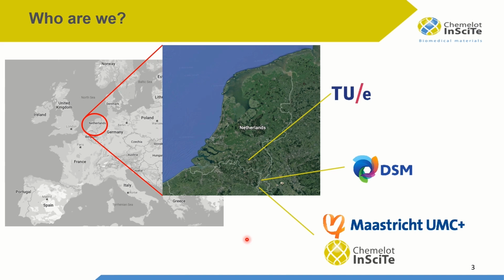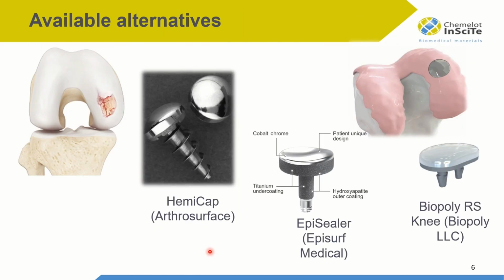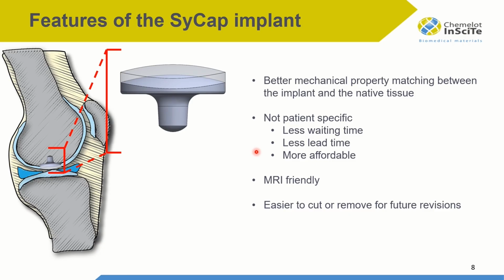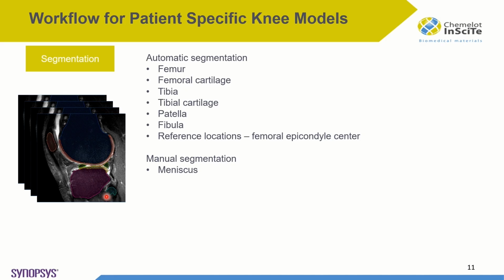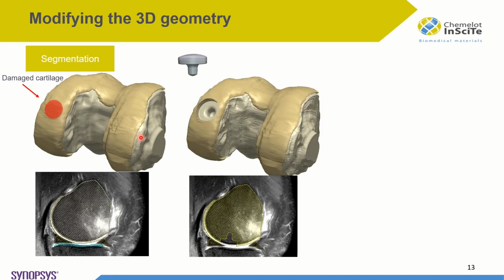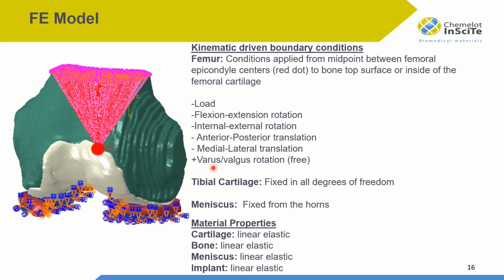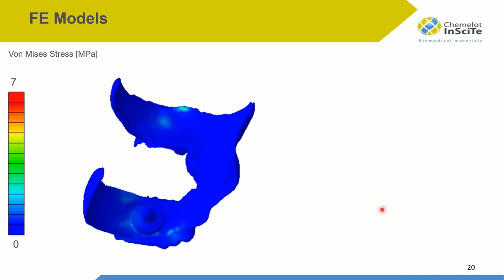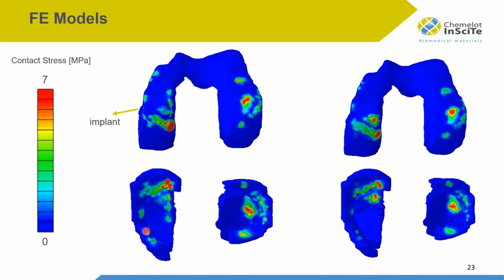Improving Patient Outcomes with Patient-Specific Knee Models | Synopsys Simpleware Webinar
Description
Discover how Synopsys Simpleware is transforming healthcare with advanced patient-specific knee models. In this customer webinar, we explore how medical professionals, researchers, and engineers can use 3D image data, simulation, and modeling tools to improve patient outcomes and enhance orthopedic care.

✅ Learn how patient-specific knee models are created from medical imaging
✅ Explore real-world applications in surgery planning, implant design, and rehabilitation
✅ See how simulation and digital twin technology support personalized healthcare
✅ Hear customer insights on leveraging Simpleware software for accurate, reliable results

Whether you’re a clinician, researcher, or medical device innovator, this webinar highlights the value of precision modeling in improving patient outcomes.